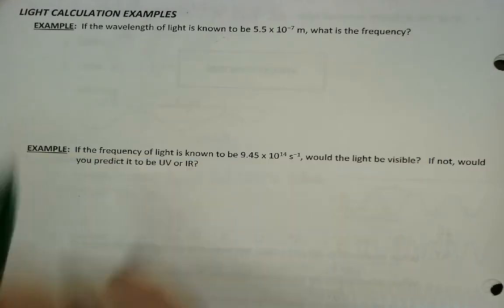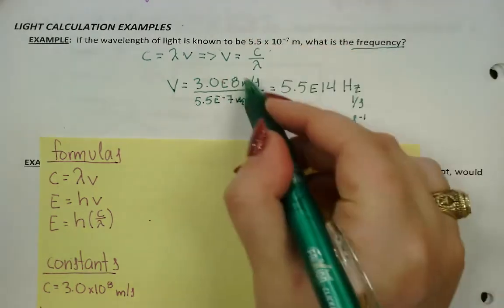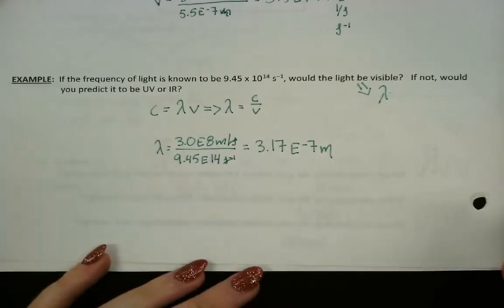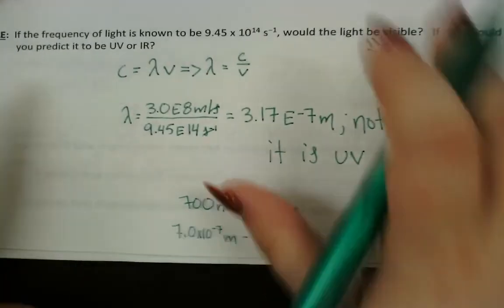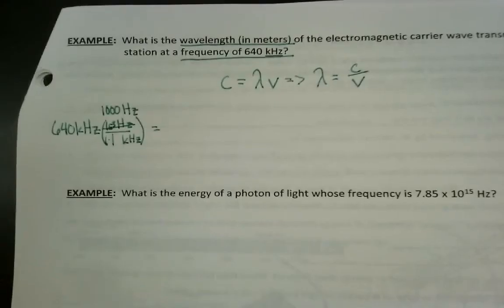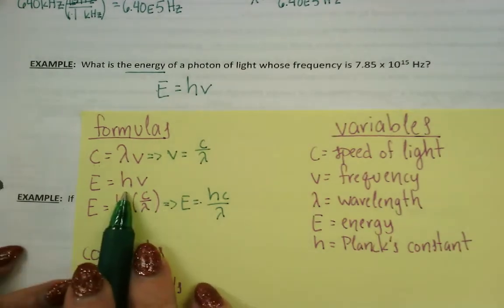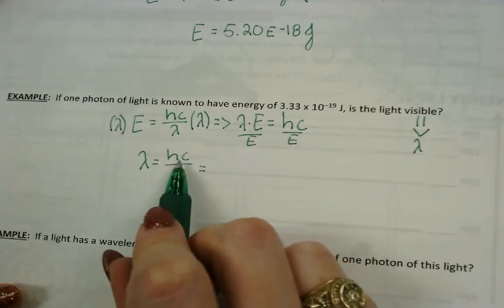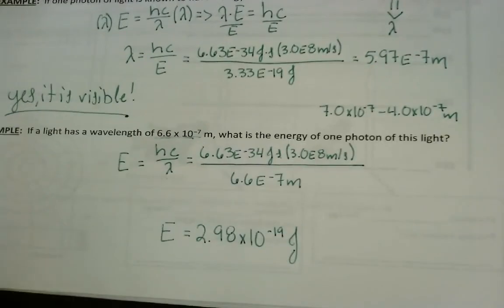Adv Chem - Light Calculations